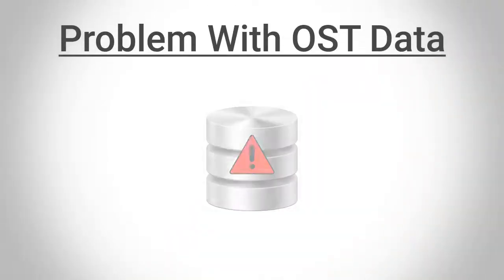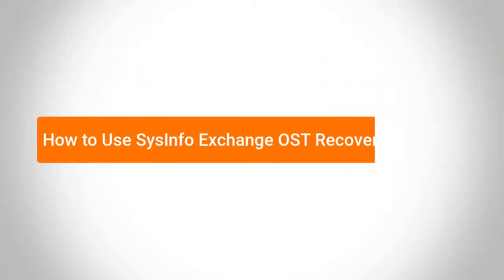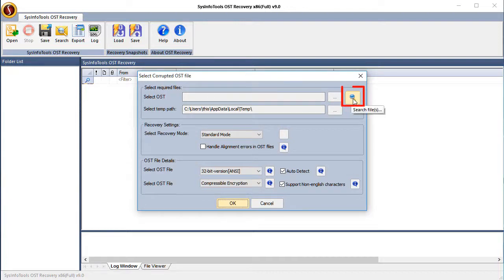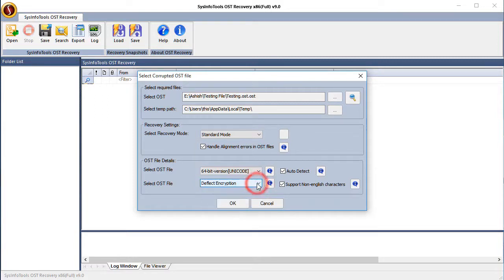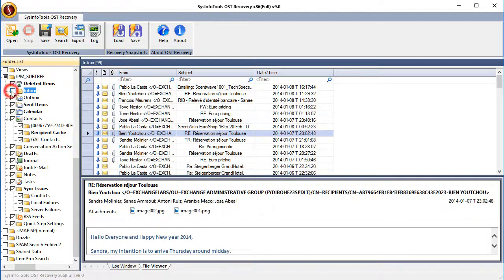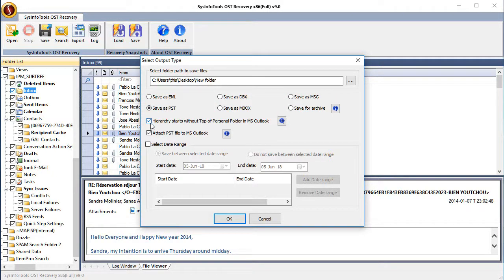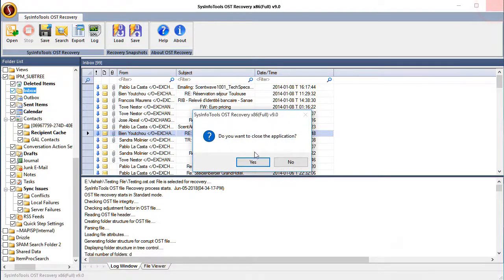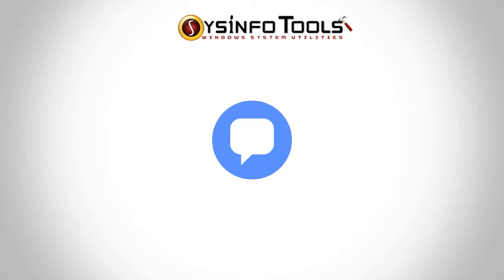Repair and Fix Corrupt OST File in Outlook 2016, 2013 by SysInfoTools Exchange OST Recovery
Using SysInfo Exchange OST Recovery tool you can easily repair corrupt OST file and safely Open OST file in Outlook 2016 and other older versions without any manual efforts. While you recover OST data, the software also allows you to save the recovered data from Outlook OST file into PST data file without affecting the data structure of the file or the originality of the data.

You can download the setup for any version of Window OS and gain an accurate result,